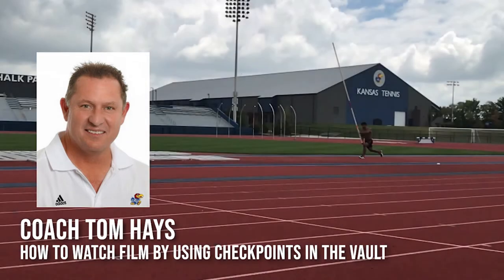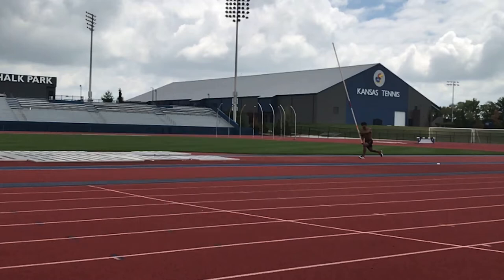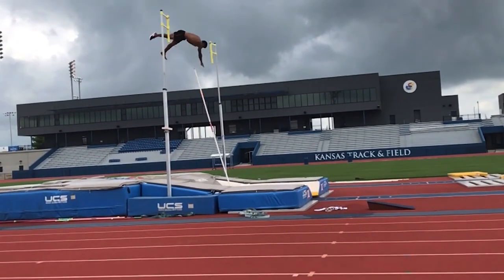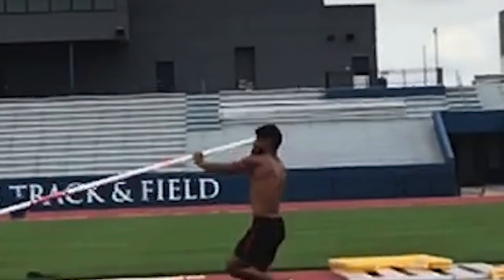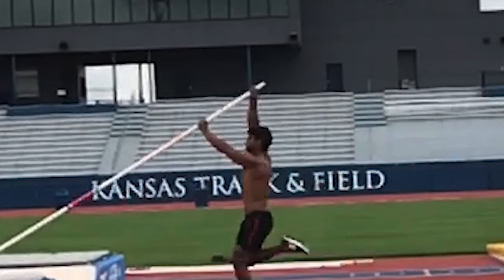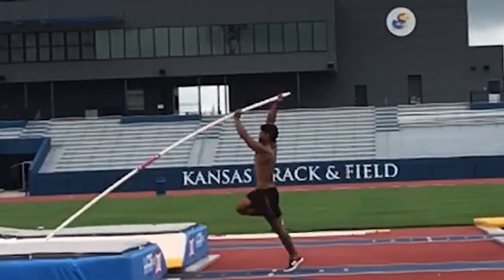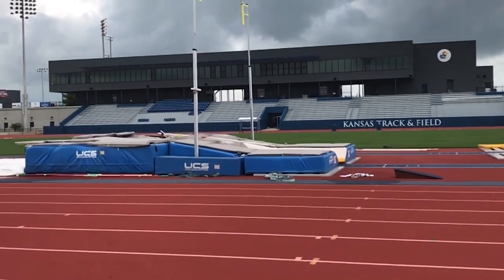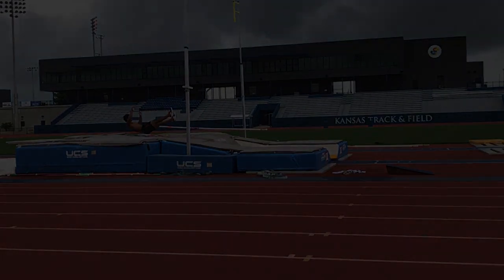Summit Anthology Tom Hays: How to Watch Film/Pole Vault Checkpoints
University of Kansas Pole Vault Coach Tom Hays breaks down the jump of one of his athletes. Coach Hays breaks down how to watch film and reviews the checkpoints he's looking for in each jump.